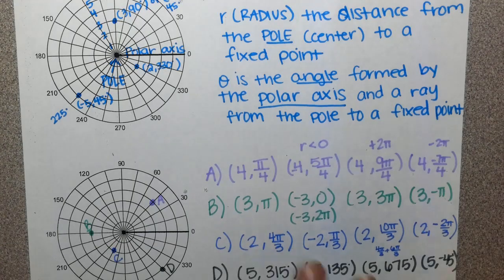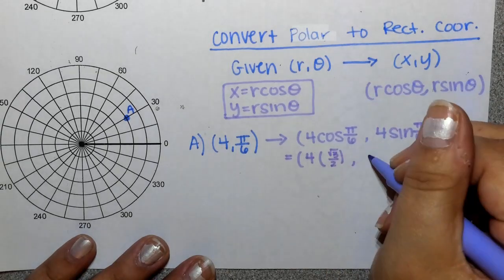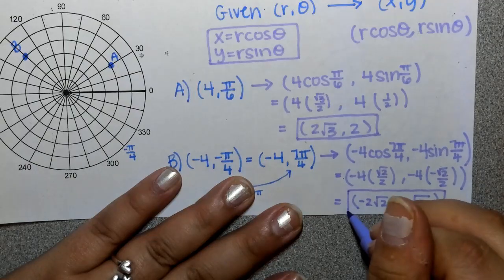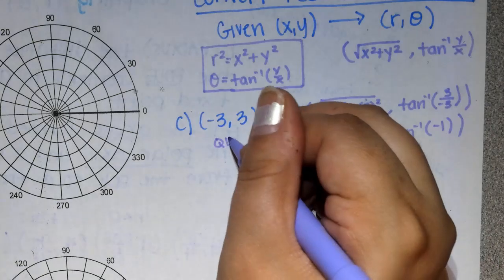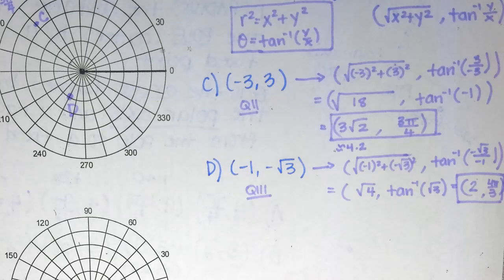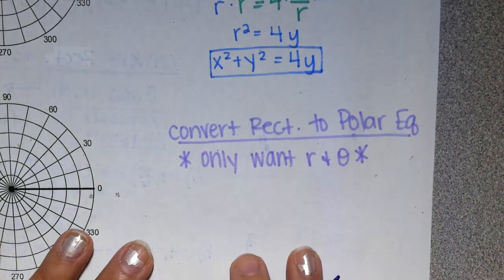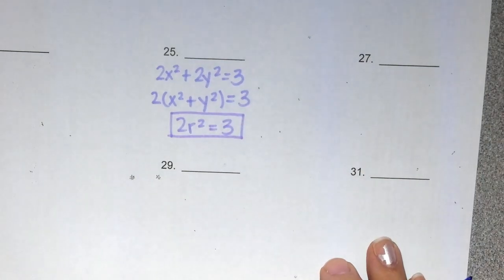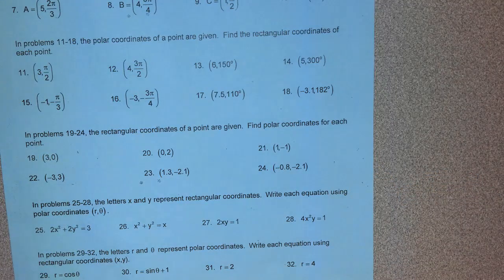Converting Polar Coordinates & Equations